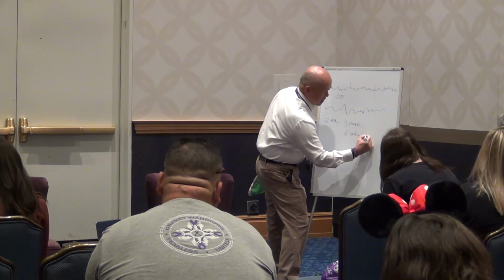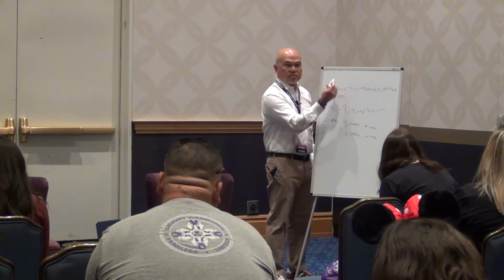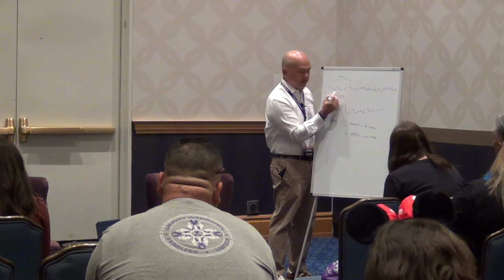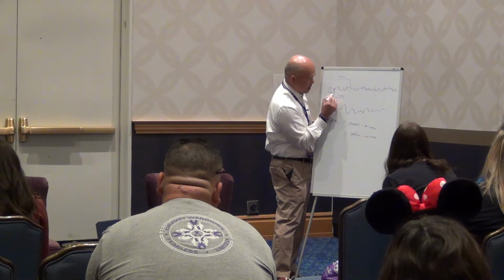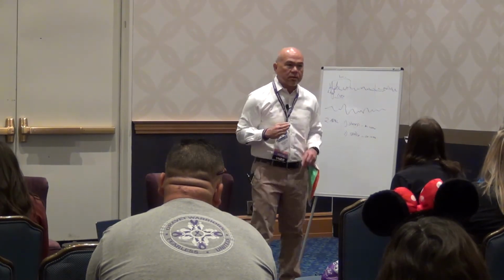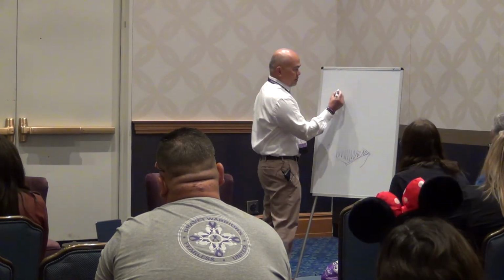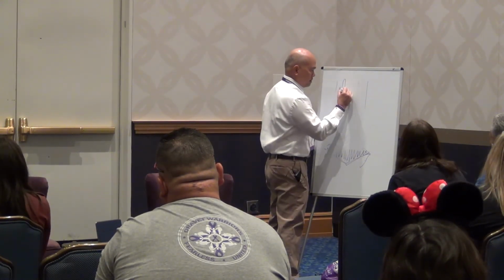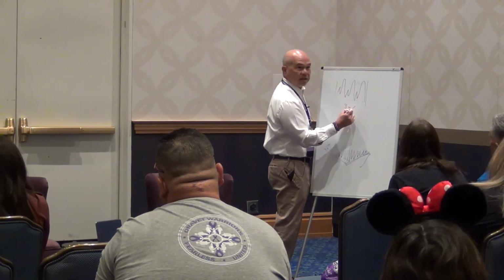Epilepsy Awareness Day at Disneyland Resort 2019 | Cesar Santos, MD - Valley Children's Healthcare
Ask the Experts Panel

Cesar Santos, MD
Valley Children's Healthcare

UNDERSTANDING YOUR EEG
The EEG is the road map to our brain. It often helps Doctors decide the specific treatment plan for you. EEG can be a great tool, but Epileptologists treat the patient, not the EEG data.

The 7th Annual Epilepsy Awareness and Education EXPO brought over 5000 registered guests, including 120 exhibitors and over 100 Epilepsy professionals to speak to families and educate the community.

On Nov. 6th, the 8th of 2019 Annual Epilepsy Awareness Day at Disneyland filled the park with our “Sea of Purple” T shirts. We sat over 500 guests in our morning group photo at the castle, and we filled the Mark Twain Riverboat with our supporters for the afternoon group shot!